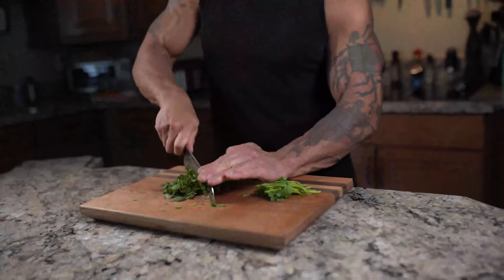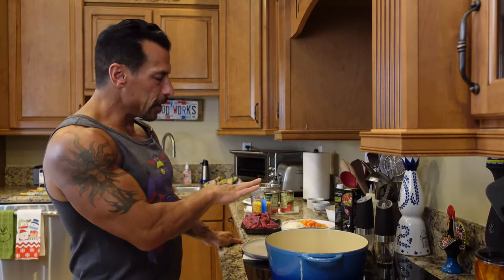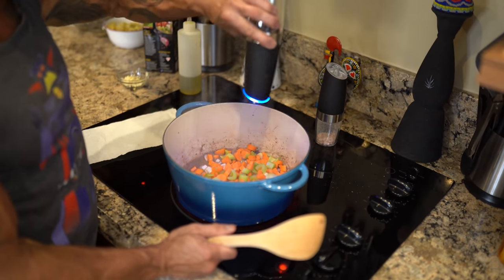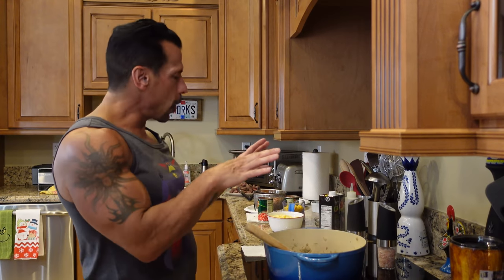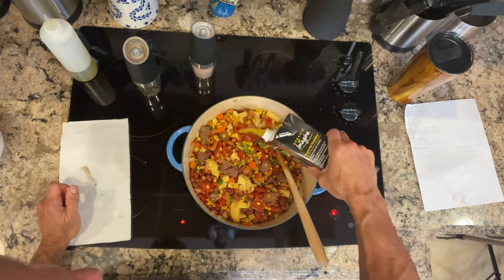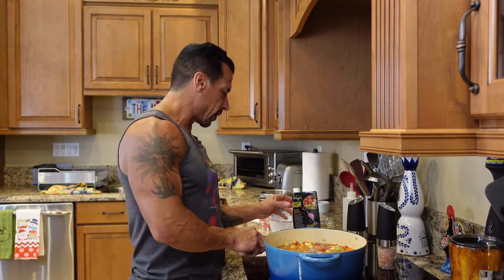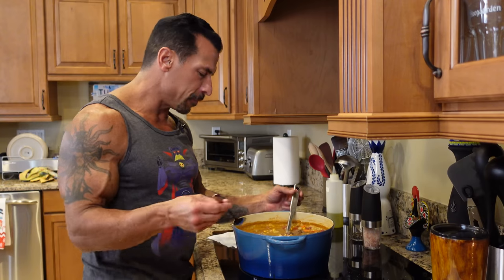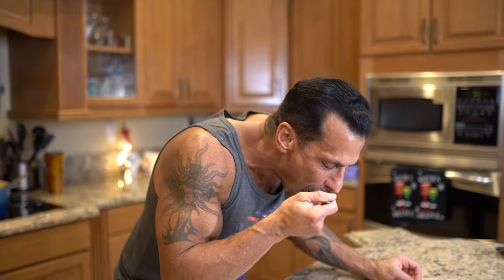Bison Stew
EPISODE 2:47 -  BISTON STEW

Danny's take on a classic 'beef stew' recipe- his Bison Stew is perfect for a hearty meal on a cold winter night. Combining lean bison meat with fresh vegetables, potatoes, and a kick of spice, this stew is a great addition to any home cook's rotation.

Featuring Danny Wood
Video Produced by Danny Wood, Andi Albin, Chance Wood, & Allana Rogge
D.Wood Ventures / 2022 REMIX PR

"The Wood Works" is a lifestyle YouTube channel created and produced by Danny Wood of New Kids on the Block. The channel focuses on family, food, fitness, and fun. New episodes are available every Tuesday at 12pm EST/9am PST! Take a step inside of Danny's world as he shares his favorite recipes, his workout routines, and an inside glimpse into his family, New Kids on the Block, his solo career, and more.

Additional Music featured:
"Let Loose"
Artist: Danny Wood/D-Fuse
Album: Room Full of Smoke